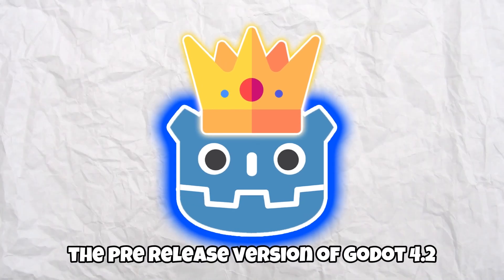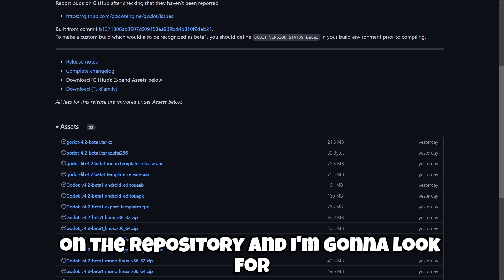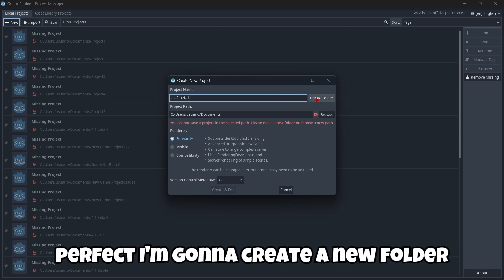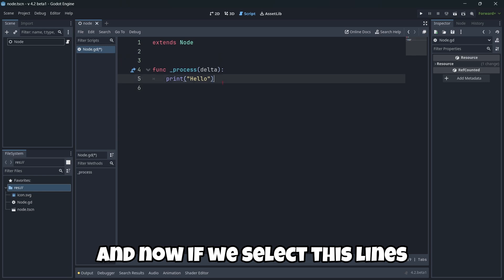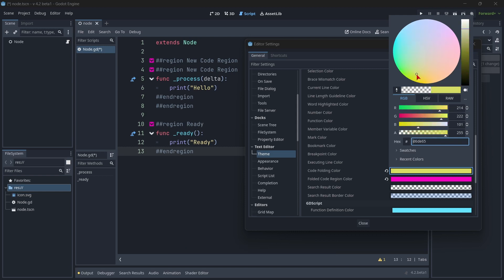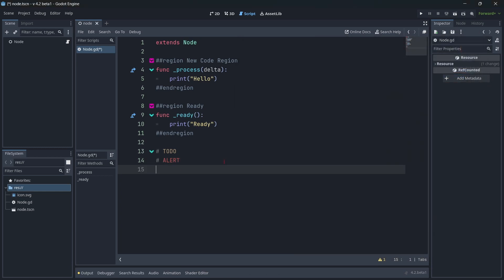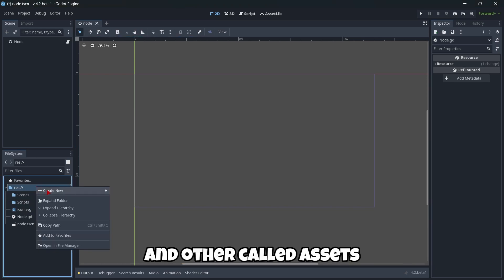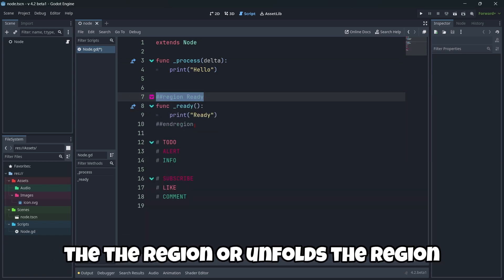💥GODOT 4.2 beta RELEASED!🔥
The pre release version of Godot 4.2 is out with more than 1300 improvements. Among these changes are both necessary bugfixes and exciting new features, turning Godot 4 into an even better and more polished tool for us to realize our game and app ideas. The most important new features include outstanding changings in its code editor and UI that will take your productivity to the next level. And now, let’s start

⏰TIME MARKS⏱️
00:00 Introduction
00:30 Reading post
01:38 Downloading Godot
02:17 UI
04:56 Code regions
07:36 Comment Markers
10:17 Color folders
12:33 Conclusion